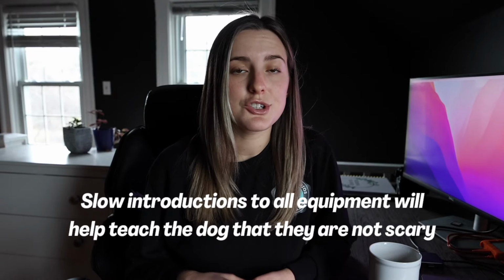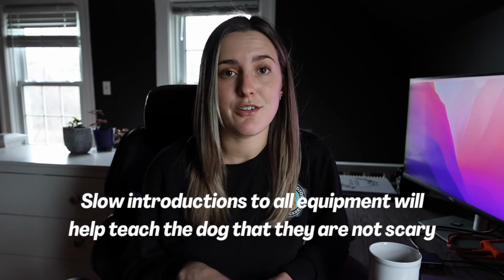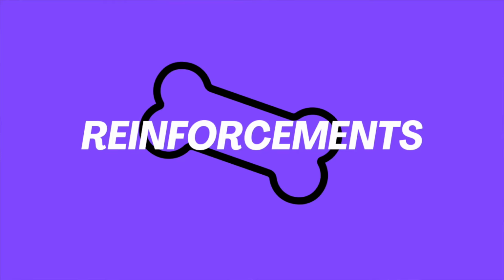How to capture a dog's PERSONALITY in photos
The most frequent (& one of my favourite) compliments I receive as a professional dog photographer is that I really “capture the dog's personality” in my photos.

In today's video we are going to discuss what I do to achieve this and no it doesn't have anything to do with the technical side of photography. That stuff is important too but when it comes to photographing dogs- the most important aspect is learning how to work with & communicate with this animal in front of your camera. The best photos come from the photoshoots where the dog is having the most fun and the best way to get a dog to have fun is making sure they are comfortable & happy in their environment.

SO let's get into it! There are 3 main aspects to successful dog photoshoot
Conditioning the dog to anything new they will be introduced to
Using reinforcements
Providing a positive environment (which we talked about in our last vide)

So first, “Conditioning”. It is the process of getting a human or animal accustomed to something. In our circumstance, it's getting the dogs comfortable with the photoshoot environment which includes, the space itself, new humans (myself & my partner), the studio setup (softboxes, lights & backdrop), & the star of the show… the camera! So you may be thinking “wow that's a lot of stuff to consider!” and it is! Which is why I am here to teach you the importance of conditioning so that when you start taking photos of dogs or in your next photoshoot, you will have a more relaxed & happy dog model which will lead to personality filled photos.

But let's take a step back for a second & start from the beginning- your first impression. We all know that first impressions are incredibly important in day to day life & there's no difference when it comes to dogs. Actually I’d say it's even more important because it's often more difficult to redeem yourself with a dog than it is with a human. So the first step to conditioning is making a great first impression with the dog and most of the time, that means just ignoring them when they come in the door. This shows them you are not a threat & you will not invade their personal space. So let them come into the studio, don't even look at them. Let them sniff around, explore and approach you on their own time. Once they approach you, depending on their demeanour- some are more sceptical than others. This is when you can calmly say hello. That being said, there will be many MANY dogs that just come barreling into the studio super excited to meet a new friend and will nearly knock you to the floor with love and affection. Of course, these dogs don't need to be & really can't be ignored.

Once the dog has time to adjust to you & the space, you will then start conditioning them to the backdrop, camera & lights! Slow introductions to all of the equipment will teach the dog that they are not scary. Now that being said, there will also be dogs that don't notice anything around them other than the treat in your hand!

Which brings me to my next point, REINFORCEMENTS! This is going to be literally anything that the individual dog is motivated by. The most common is treats or toys. Some dogs are more motivated by affection and verbal encouragement. We’ve even had some weird dogs (I say this lovingly) that are motivated by bubbles, chunks of wood, water bottles… whatever it is, who cares, just use it! They deserve to be rewarded for doing what you’re asking of them! Because even though the photoshoot is super fun for most dogs, it's not really for them. Its for the parents who want beautiful photos of their pet to cherish forever.

The last aspect of a successful dog photoshoot is keeping a positive environment for everyone involved- you, the dog and their human parent. We discussed this in a lot more detail in our last video. However it's all about providing an environment where everyone can have fun and feel safe. This will allow the dog to open up, feel more comfortable with you as a photographer, which in turn will result in photos that are happy, carefree & sometimes even a little goofy.

So I've explained WHAT you need to do to help capture the dog's true personality in a photo, but if you want to learn more about exactly HOW we condition, HOW we use reinforcements, HOW we create an ideal photoshoot environment… check out our online course and mentorship program, Floofy Studios Photo Academy, it's available on our website, I’ll leave the link in the description. It really dives deep into everything I know as a dog photographer  from technical to business & everything in between. It will take you from an amateur to professional dog photographer so you can also build the successful business & dream job you’ve been striving for